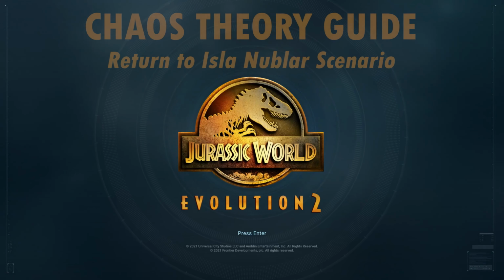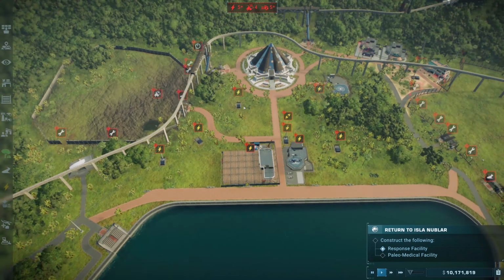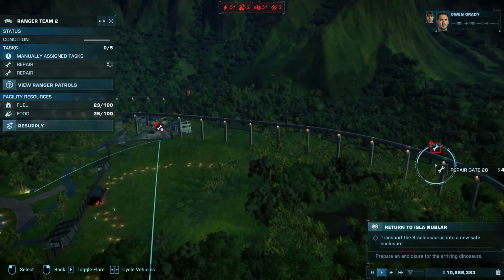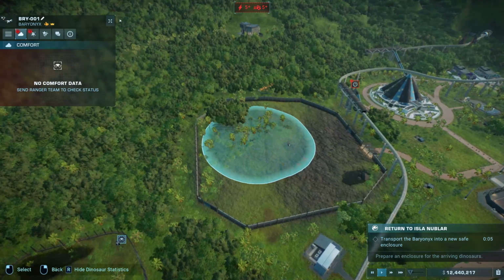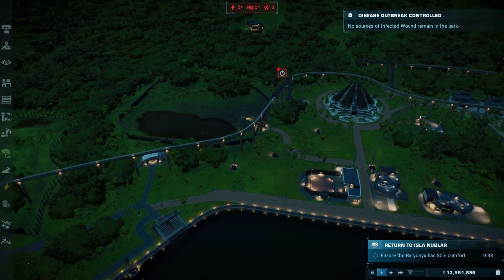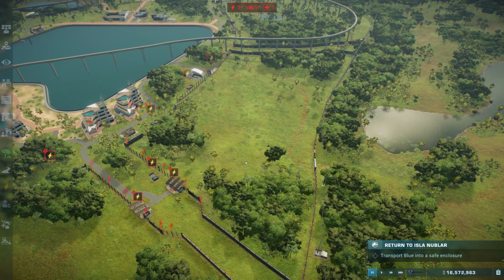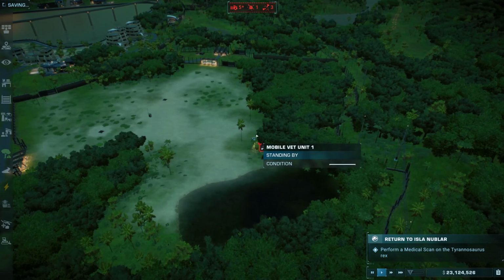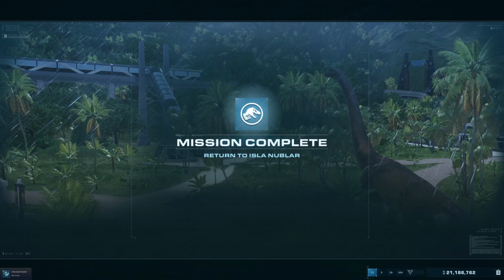Return to Isla Nublar - Easy Guide for Chaos Theory in Jurassic World Evolution 2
This video shows all the steps chronologically to complete the Return to Isla Nublar chapter of the Chaos Theory campaign in Jurassic World Evolution 2. Showing the objectives and majors events of the scenario as well as some tips along the way to complete the scenario faster and avoid some traps. All the timestamps are listed below to make it easier for your playthrough. Cheers

TIMESTAMPS
0:00 - Intro
0:39 - Remove Buildings
0:49 - Construct Response Facility and Paleo-Medical Facility
0:55 - Manual Repair Science Centre and Small Power stations
1:10 - Manual Status Check on all Dinosaurs

1:22 - Tranquilise and Transport Brachiosaurus to safe enclosure
1:52 - Construct Operational Viewing Gallery overlooking Brachiosaurus
2:00 - Brachiosaurus comfort level to 75%

2:10 - Transport Baryonyx to new enclosure
2:30 - Status Check & Medical Scan Baryonyx
2:36 - Research Infected Wound and Medicate Byronyx
2:46 - Baryonyx comfort level to 85%
2:55 - Triceratops & Sinoceratops to new enclosure with 90% comfort

3:27 - Manually Find Blue
3:40 - Transport Blue to safe enclosure & Medical Scan
3:50 - Manually find T-Rex & Medical scan
4:11 - Transport T-Rex to Paleo-Medical Facility
4:19 - Transport T-Rex to safe enclosure
4:24 - Transport Blue to Paleo-Medical Facility
4:30 - Move Blue and T-Rex off-site

4:41 - Remove all buildings & Release all the Dinosaurs